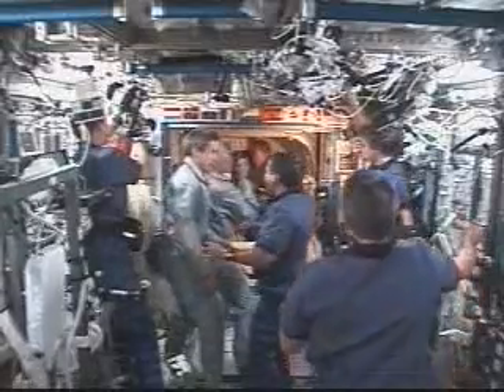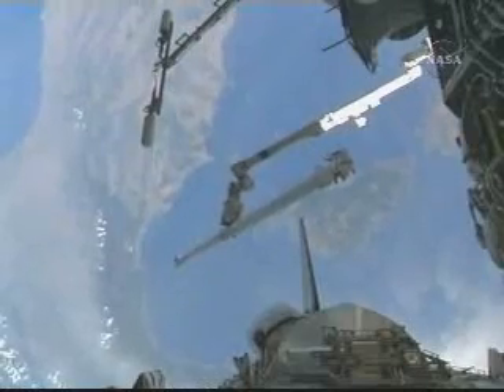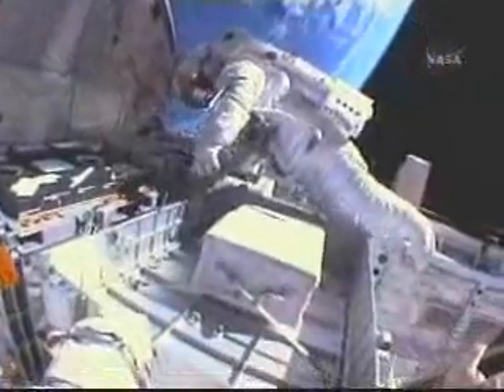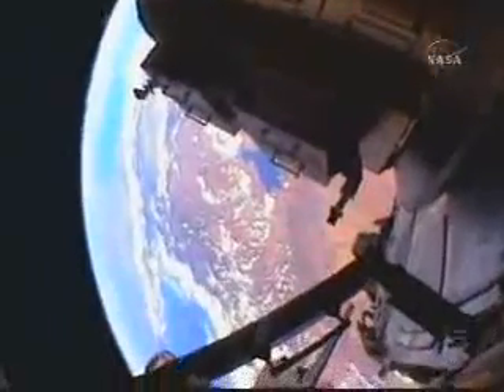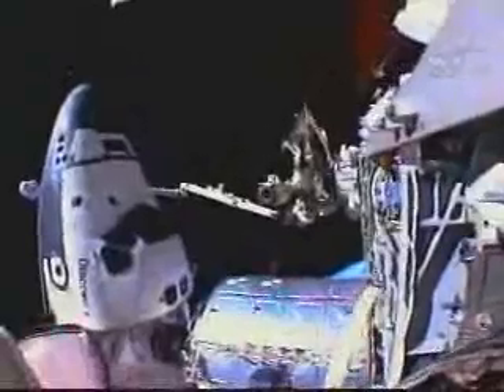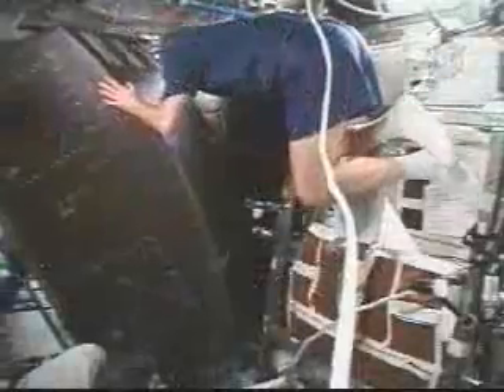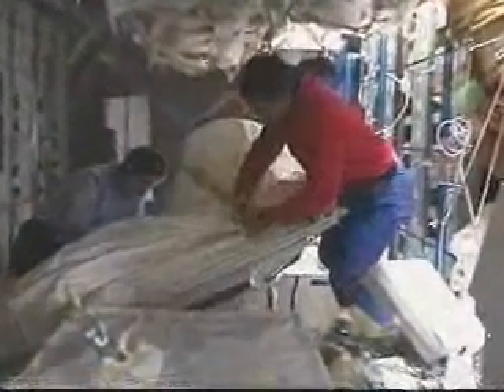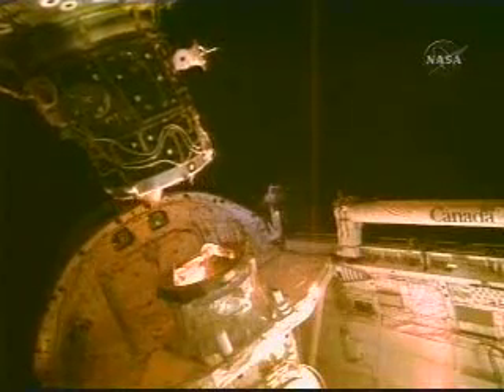07.26.2005: STS-114 Return to Flight2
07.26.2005 -STS-114 Return to Flight  07.26.05 Discovery"